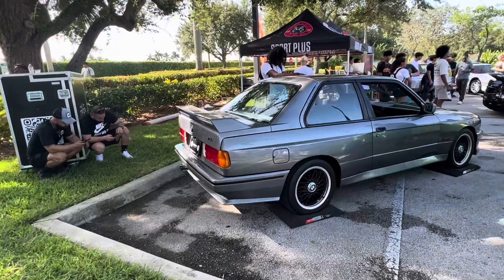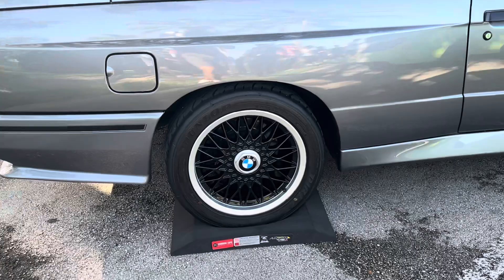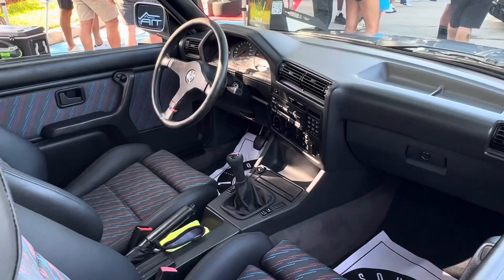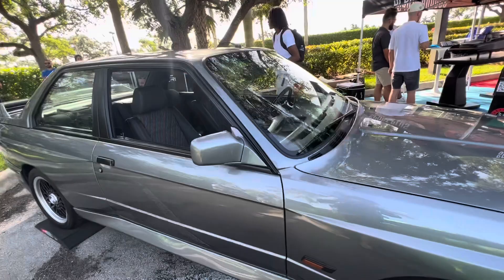1989 Johnny Cecotto Edition BMW M3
1989 Johnny Cecotto Edition BMW M3